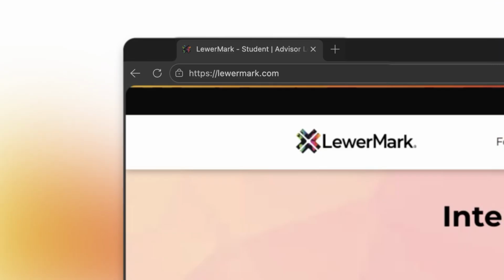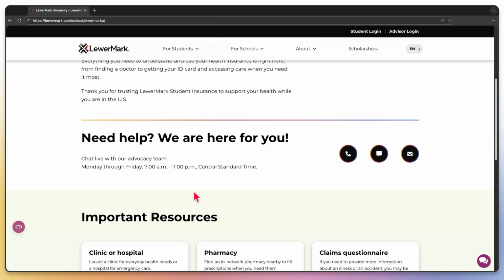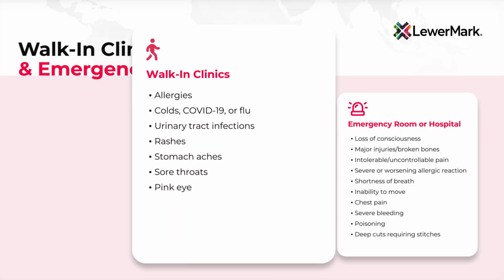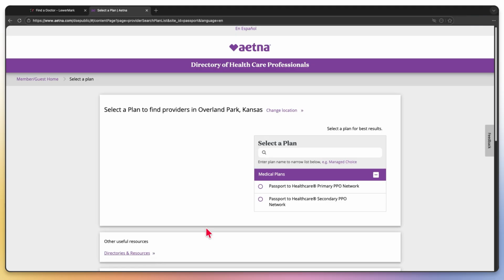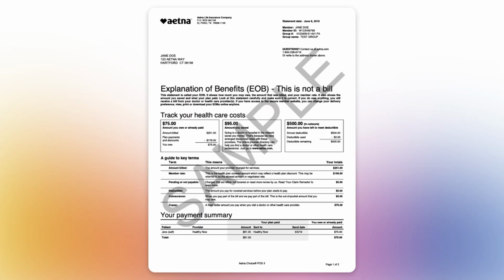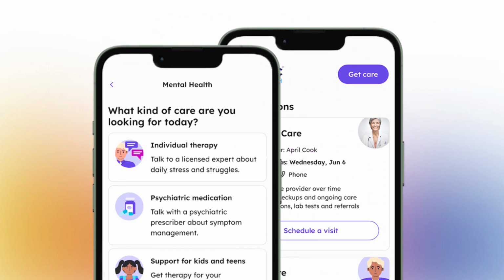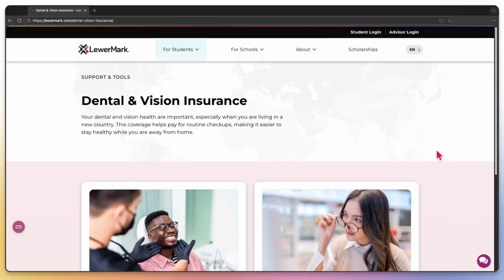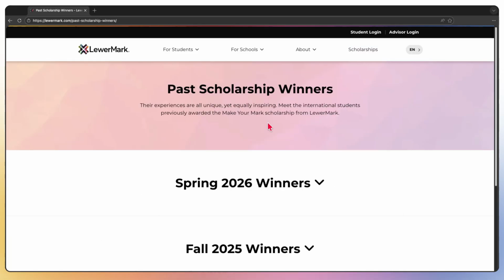Student Orientation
0:00 Introduction
1:58 Student Login & Insurance ID Card
4:09 School Landing Pages
5:00 Plan Details & Terminology
6:10 Walk-In Clinic, Urgent Care, & ER
7:00 Plan Details & Terminology
9:12 Find a Doctor
11:11 Claim Status & Claim Questionaire Form
13:40 Teladoc
15:44 Scholastic Emergency Services (SES)
17:20 Togetherall
18:19 Dental & Vision Insurance
19:12 HIPPA Regulations
20:11 Scholarship
21:05 Conclusion